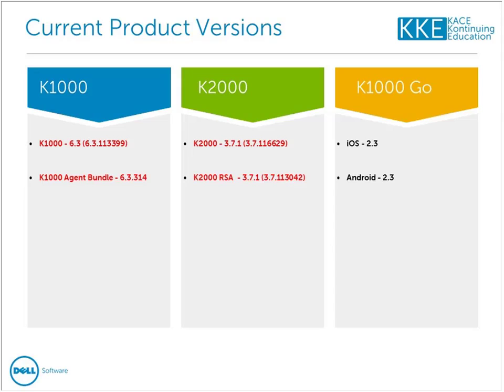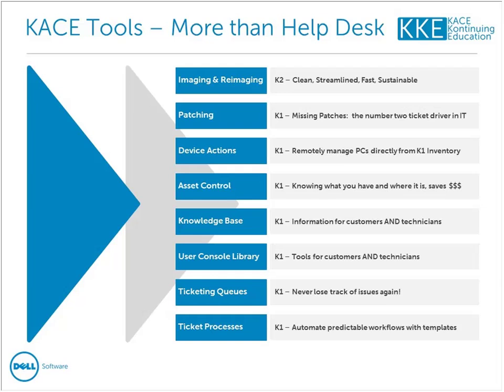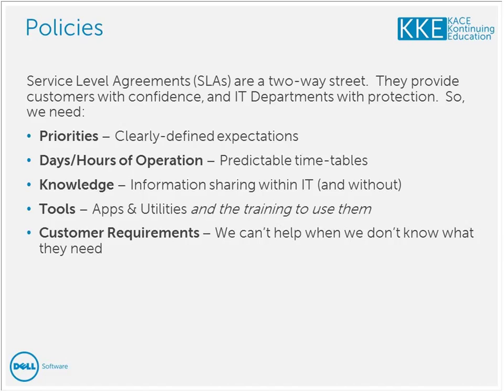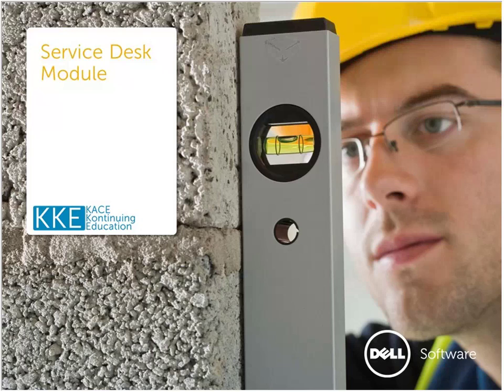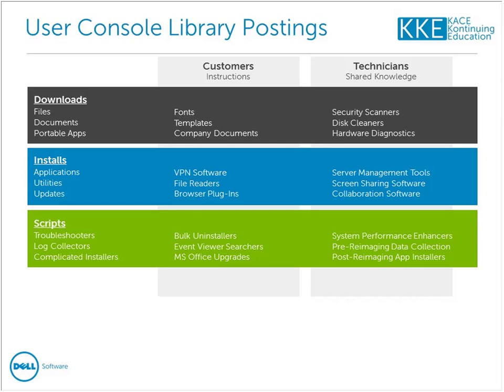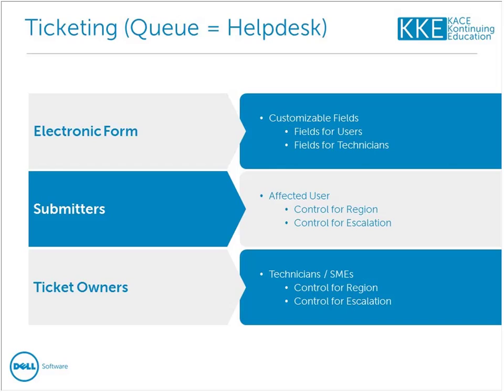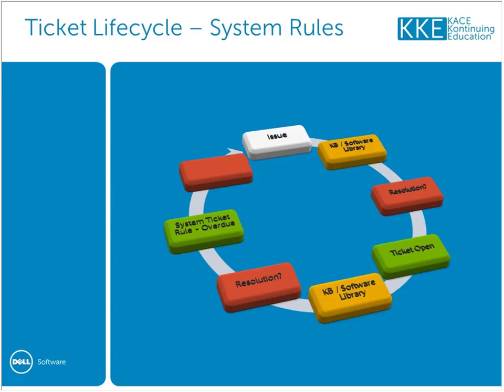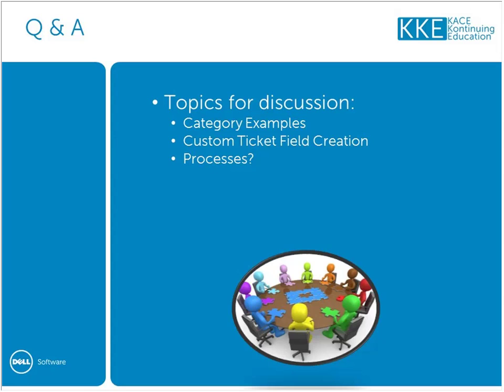KACE K1000 Service Desk Efficiency English 20150616 1450 1 4330915921001